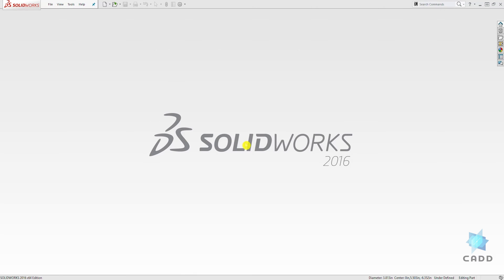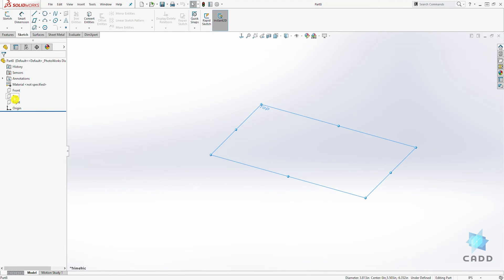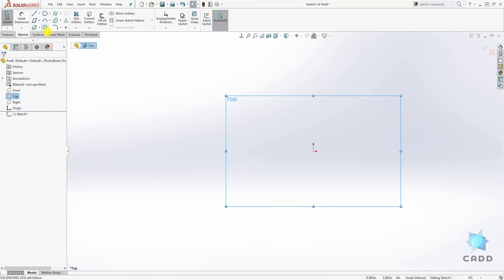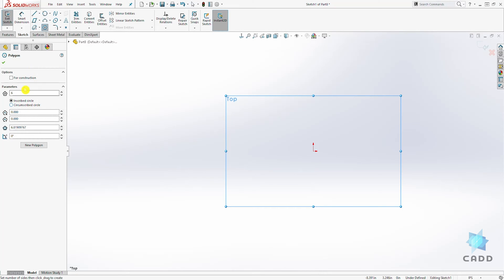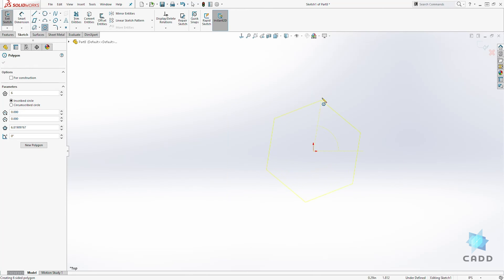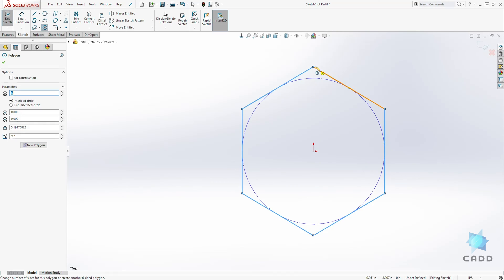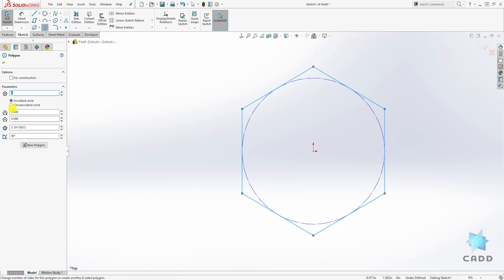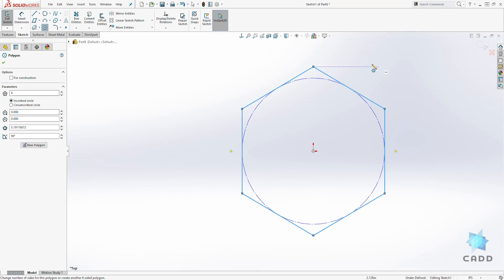SolidWorks Tutorial for Beginners #21 - How to Create SolidWorks Polygon Sketch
This SolidWorks Tutorial will teach you how to Create SolidWorks Polygon Sketch